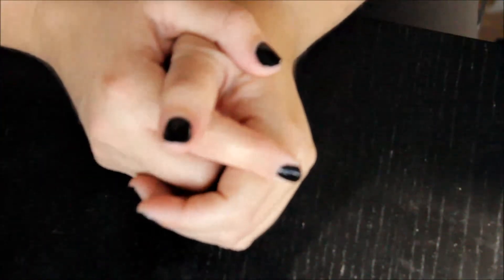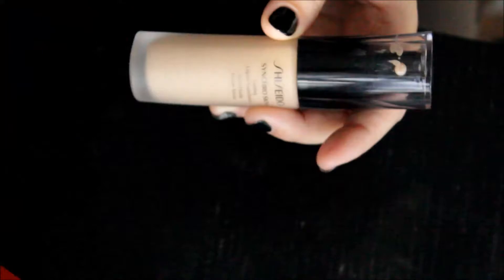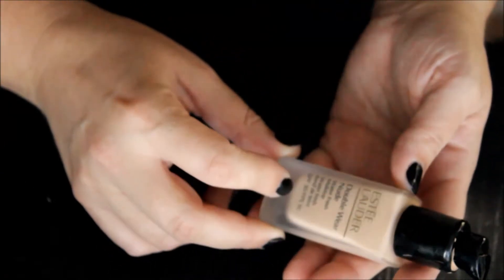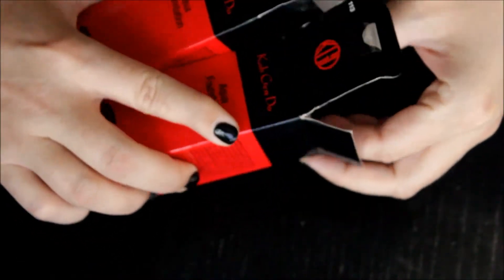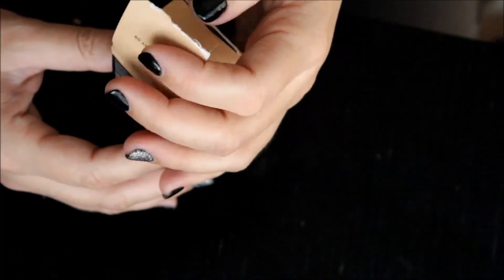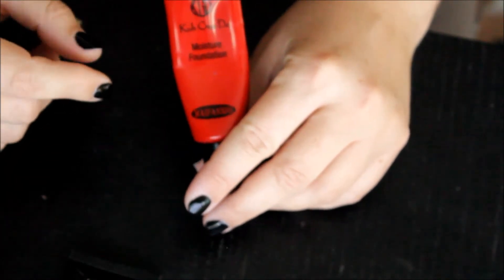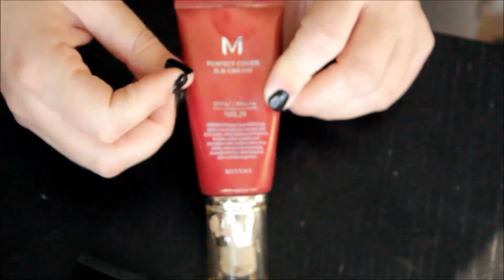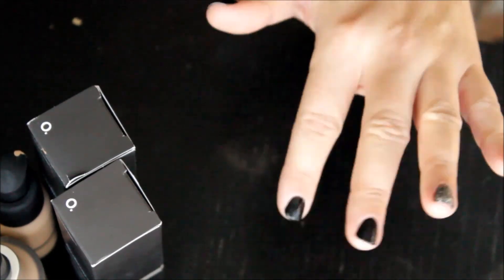Makeup Collection and Declutter 2018 - foundation / The Painted Lip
Hi Lovelies
I needed to do a purge of my makeup collection. This round is foundation.
♥ Megs

BUSINESS

for reference: NC 20 foundation in MAC normal to oily skin.